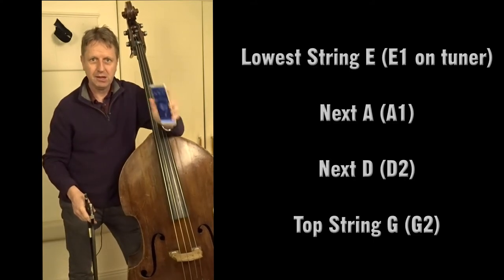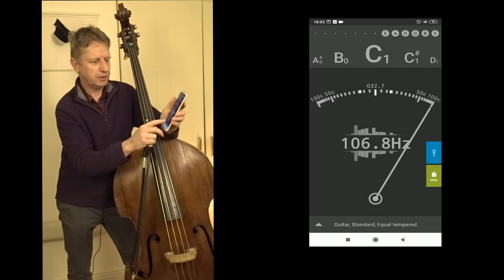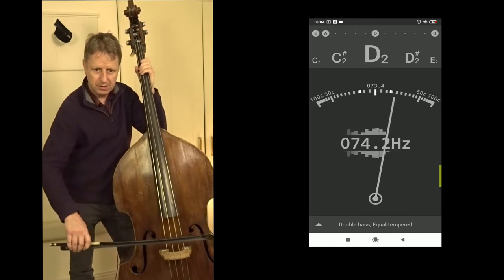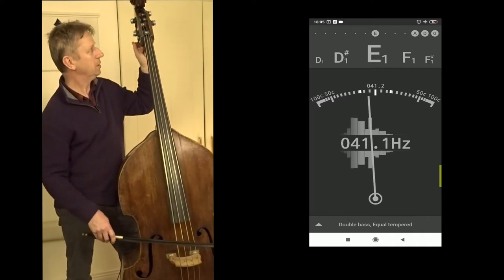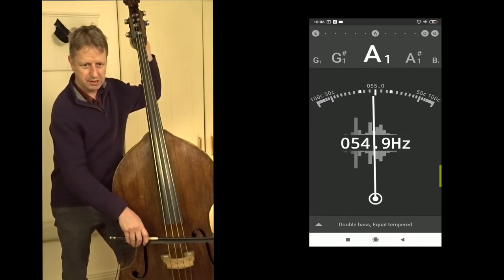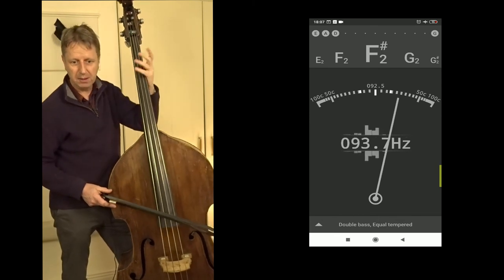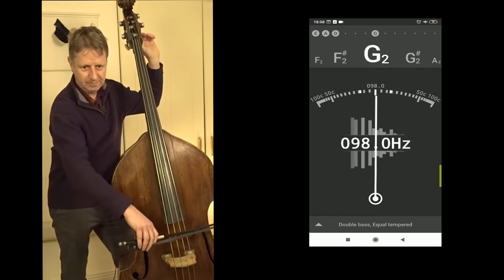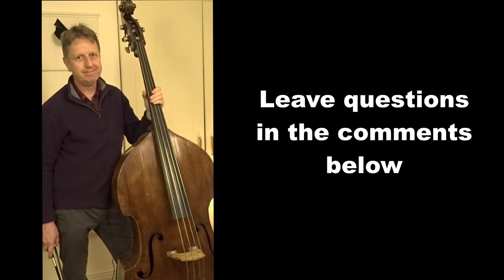How to Tune a Double Bass Using a Tuner Phone App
Beginners guide to tuning a bass using a free app on your phone.